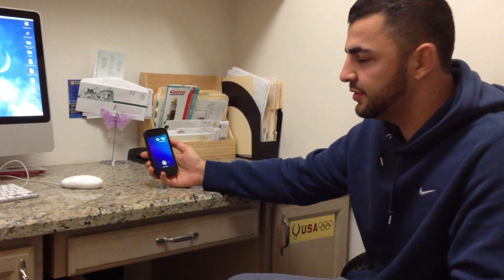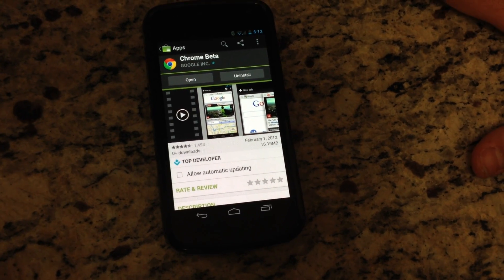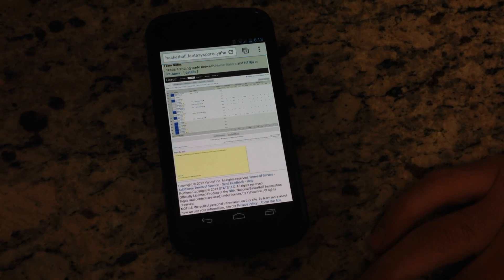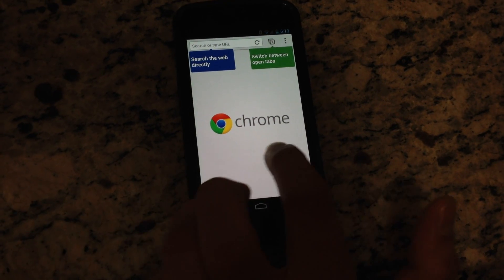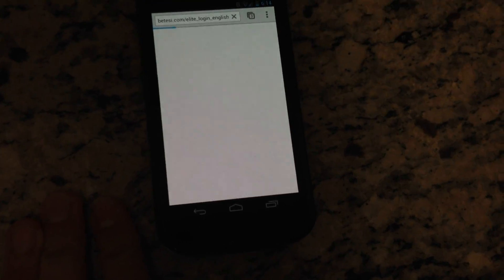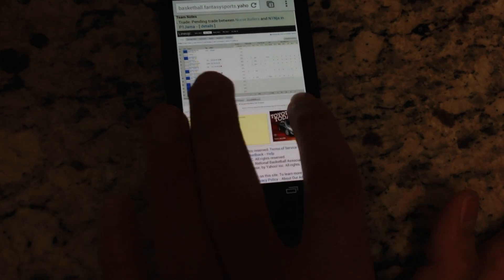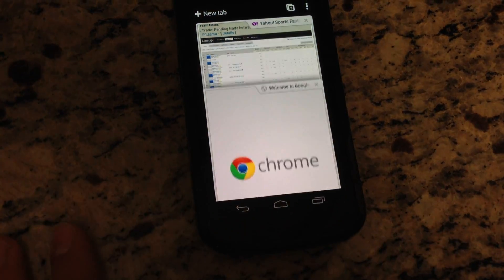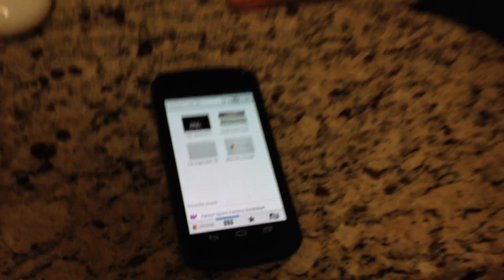Google Chrome for Android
Agasi talking about how to get Google Chrome browser on Android devices, phones and tablets.